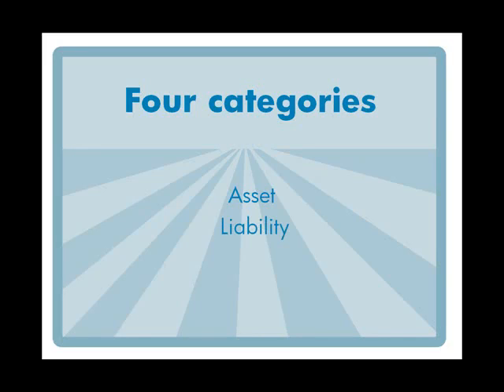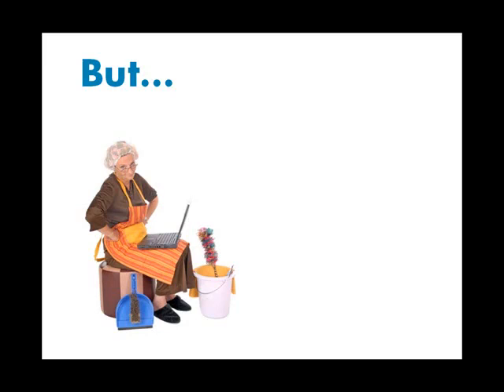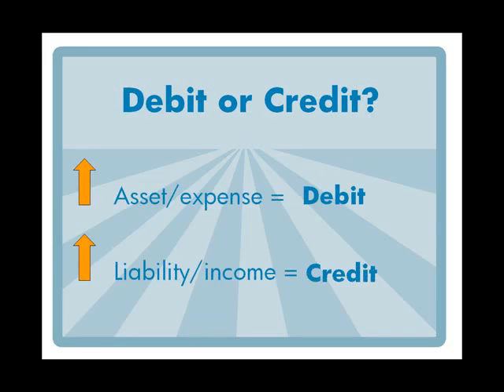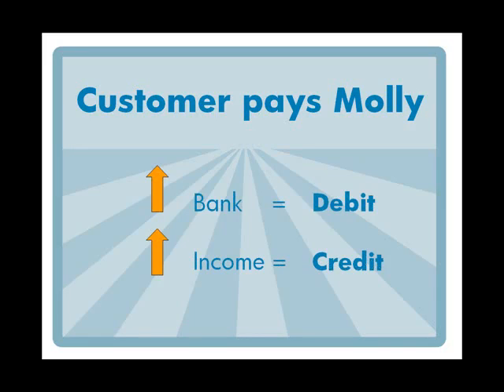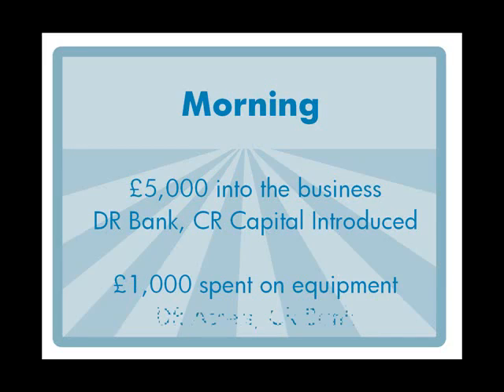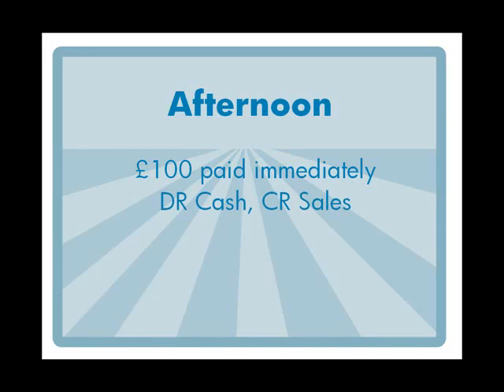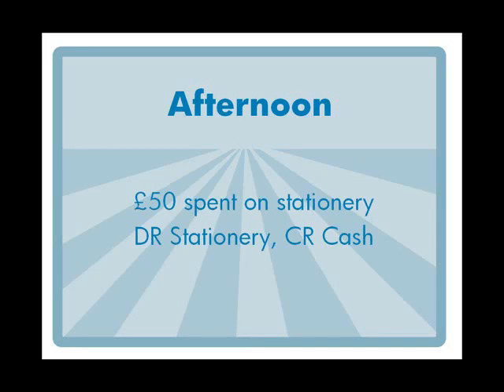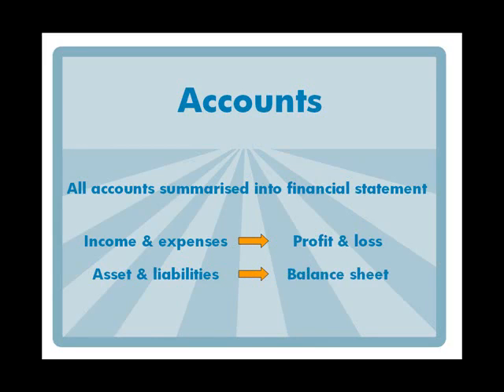Double entry explained.flv